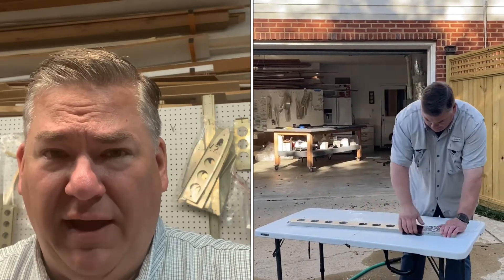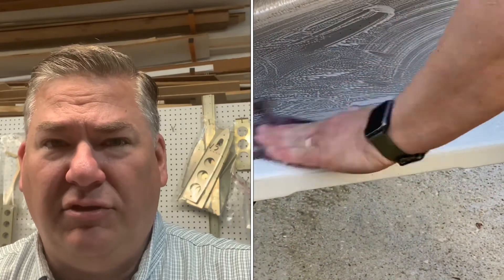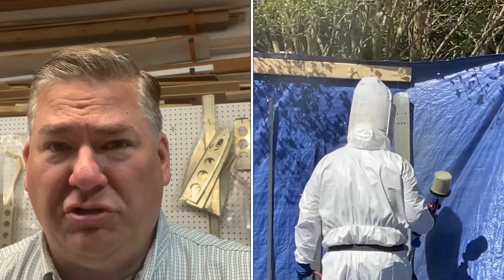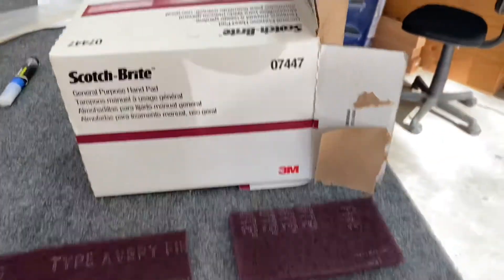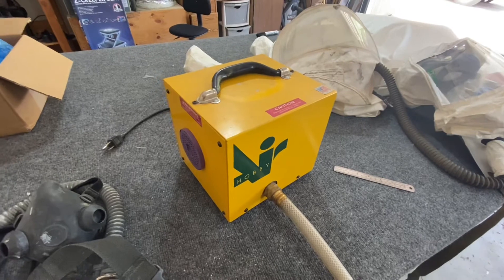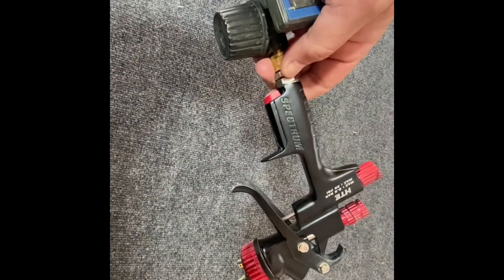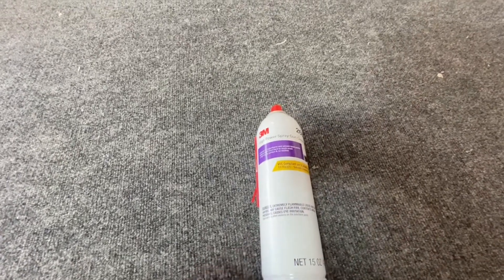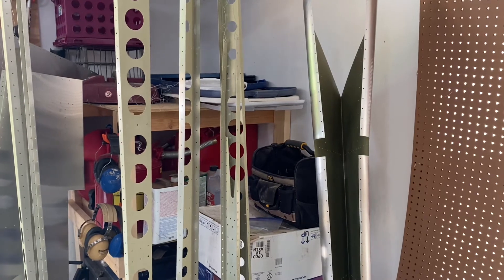Priming Empennage Parts - Sling TSI Experimental Aircraft Build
Overview of the process I’m using to apply Akzo Nobel Primer to Empennage parts too long for my Alodine / Bonderite tanks.  I detail the prep process including cleaning with Simple Green Extreme and using Prekote on the aluminum.  I’m painting with a Harbor Freight Spectrum Black Widow HTE spray gun with a 1.3 tip.  I’m using a HobbyAir forced air respirator along with a Tyvek suit.

Aviation_kit_builder